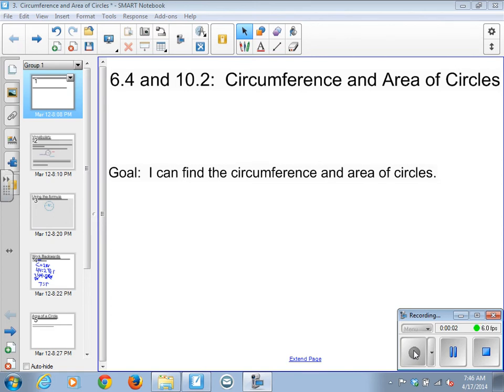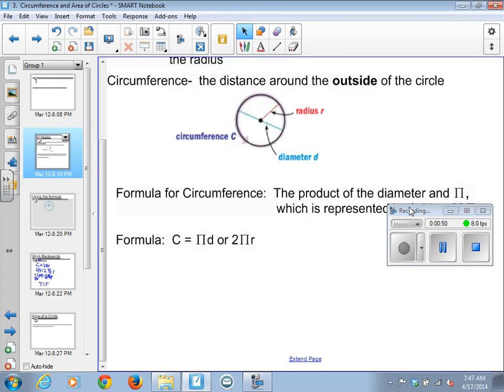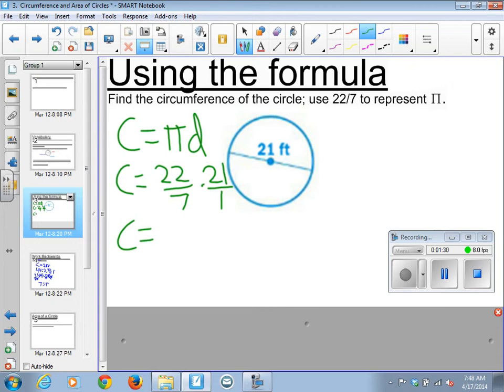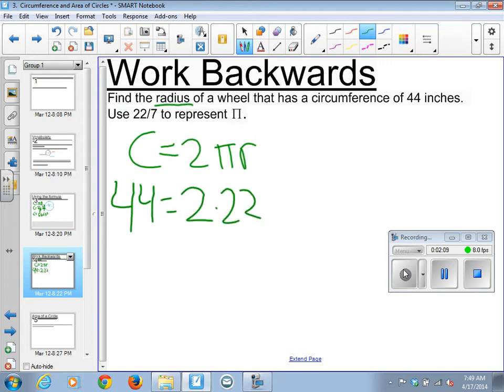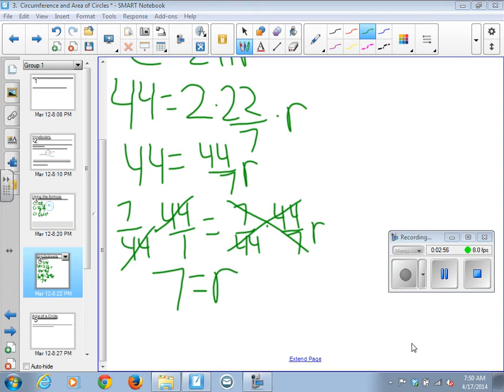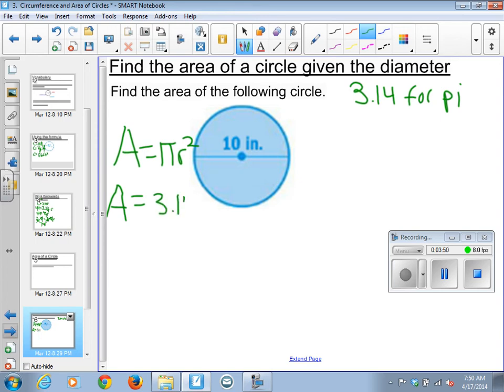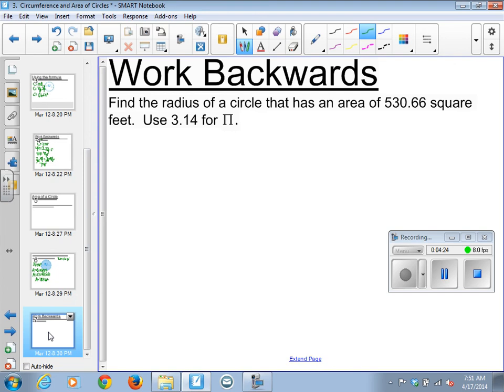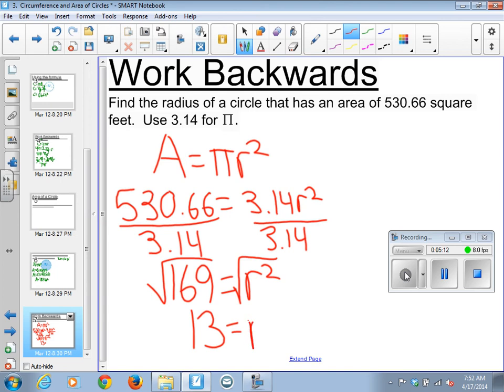3 Circumference & Area